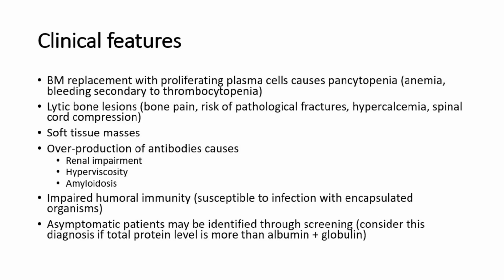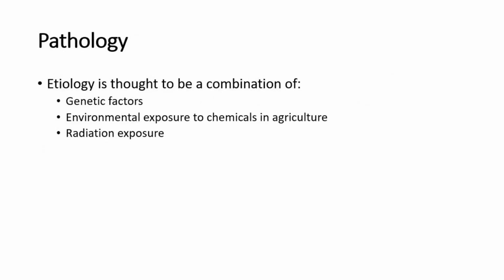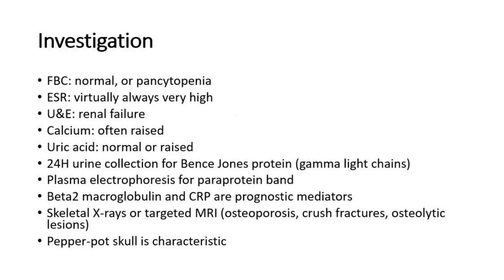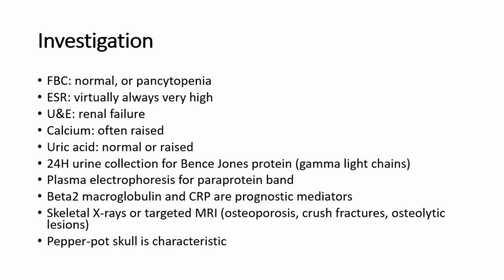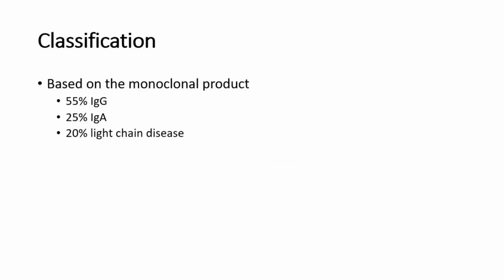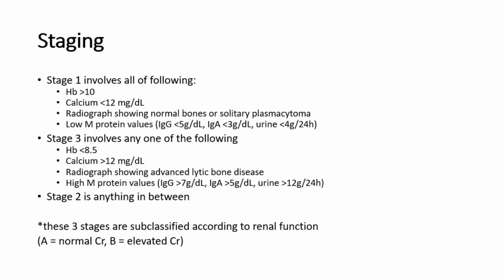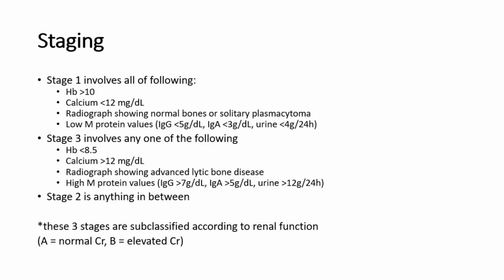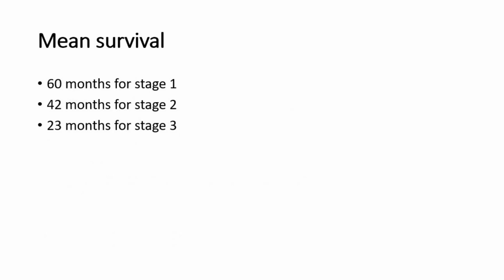Multiple myeloma - classification, staging, clinical feature, investigation, treatment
Multiple myeloma is a cancer that forms in a type of white blood cell called a plasma cell. Healthy plasma cells help fight infections by making proteins called antibodies. Antibodies find and attack germs.

In multiple myeloma, cancerous plasma cells build up in bone marrow. The bone marrow is the soft matter inside bones where blood cells are made. In the bone marrow, the cancer cells crowd out healthy blood cells. Rather than make helpful antibodies, the cancer cells make proteins that don't work right. This leads to complications of multiple myeloma.

Multiple myeloma treatment isn't always needed right away. If the multiple myeloma is slow growing and isn't causing symptoms, close watching might be the first step. For people with multiple myeloma who need treatment, there are a number of ways to help control the disease.